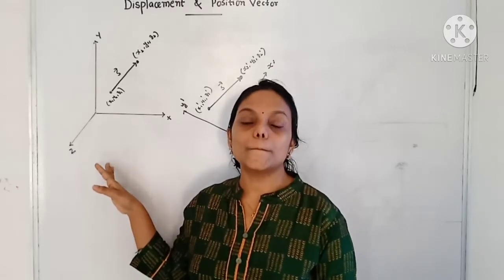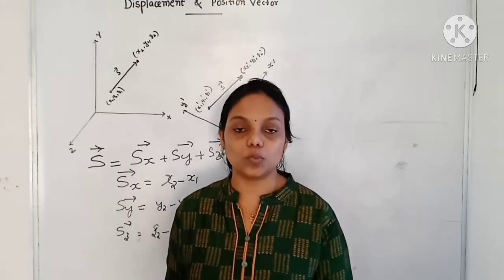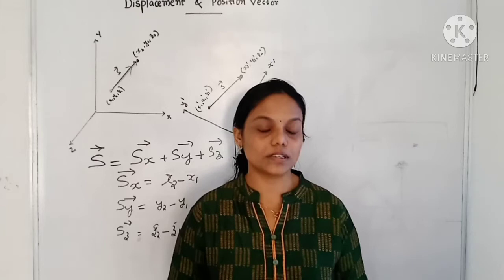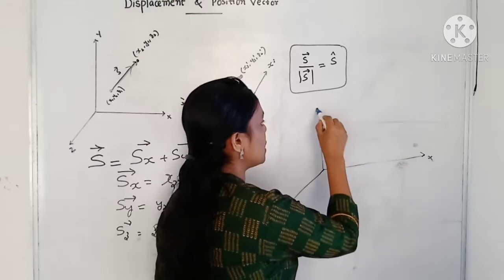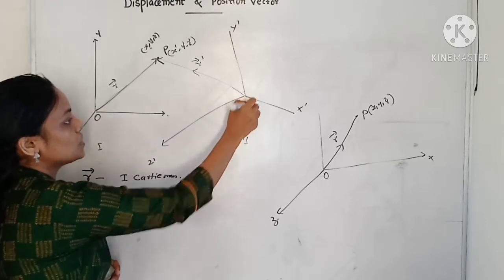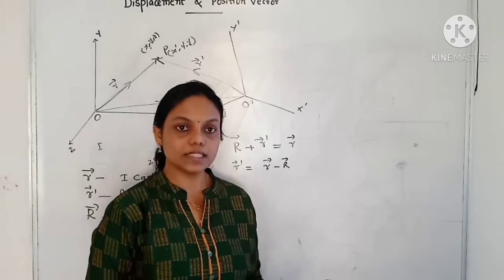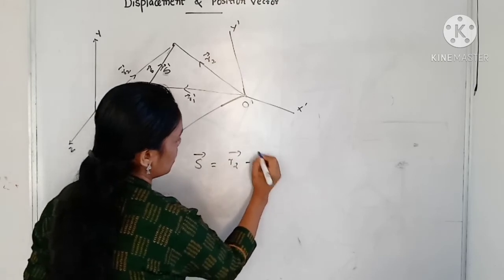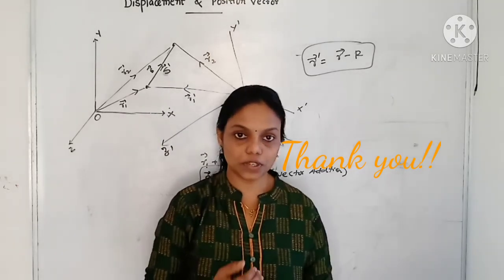Vectors| Displacement & Position Vectors